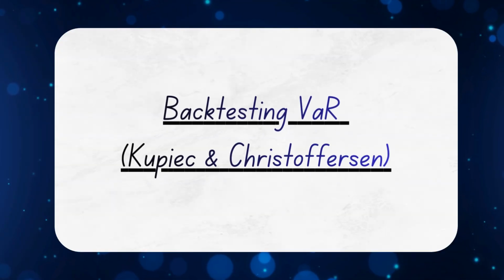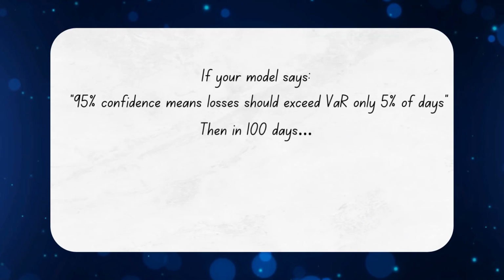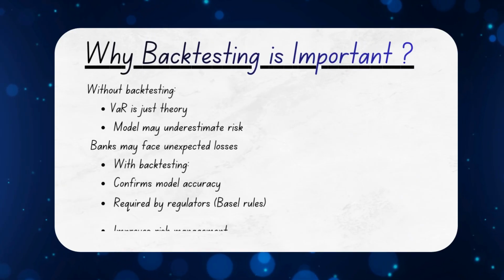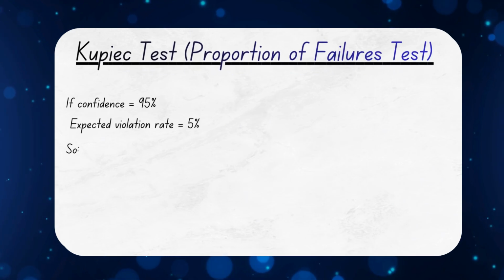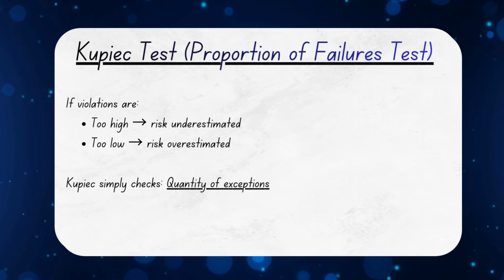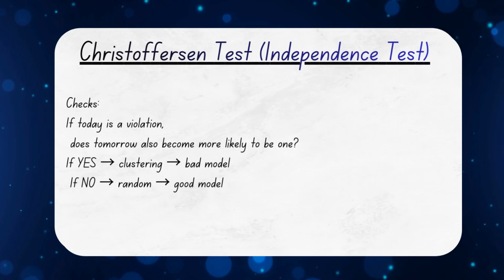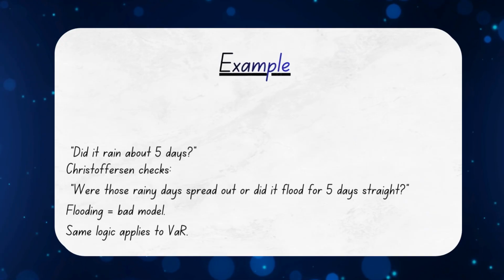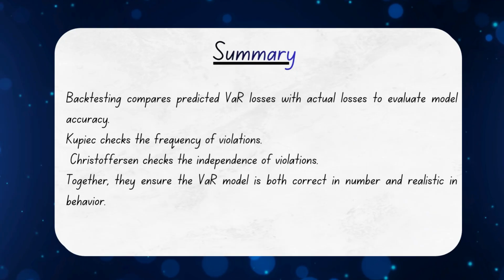Backtesting VAR Explained Simply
Value at Risk (VaR) models must be tested to ensure they accurately predict losses. This process is called backtesting.

In this video, we cover:
VaR backtesting explained
Kupiec Proportion of Failures test
Christoffersen Independence test

If you’re preparing for FRM, CFA, or working in banking or market risk, this guide will help you understand how financial institutions validate their VaR models.